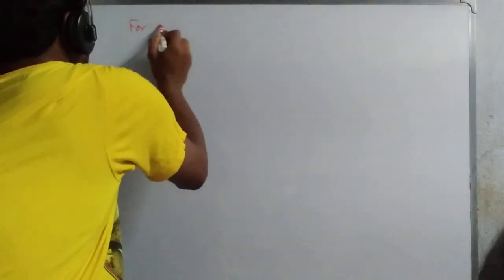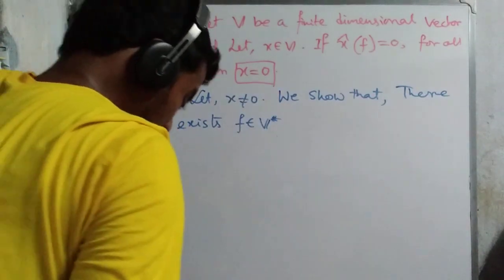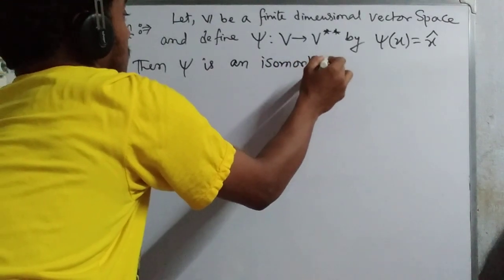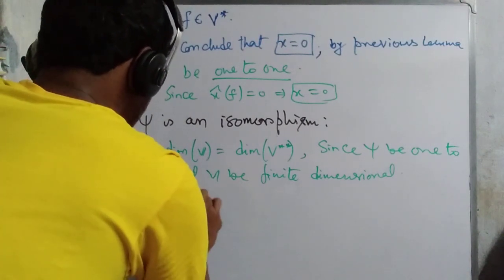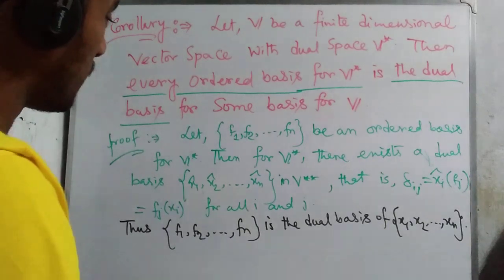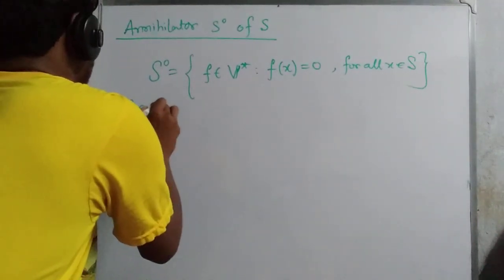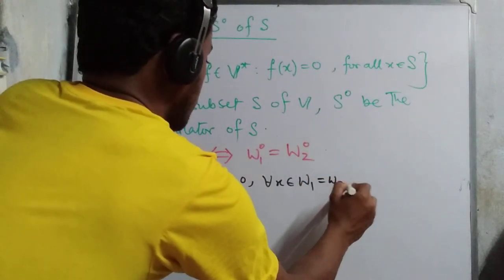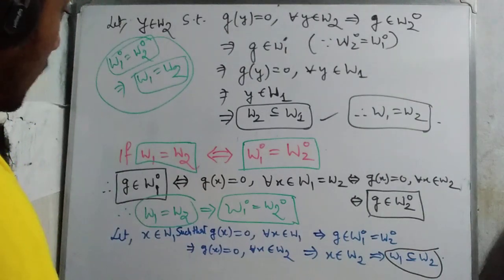Dual of Dual Space or,Double Dual Space...